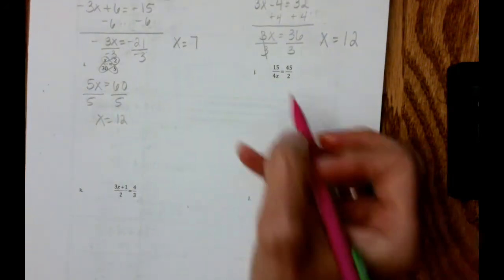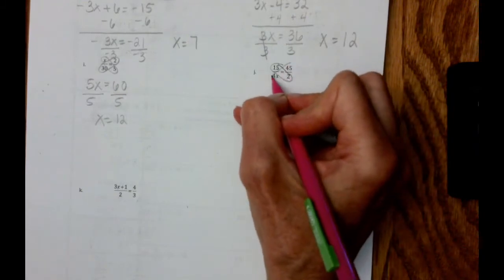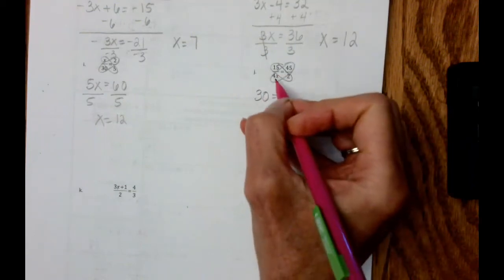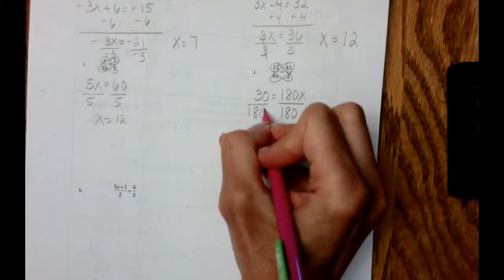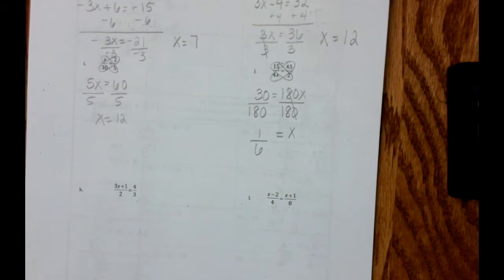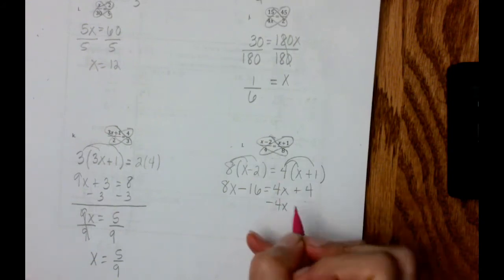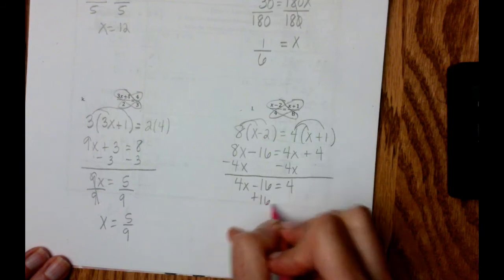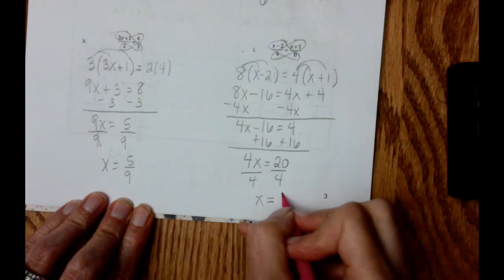geoil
Solving equations practice